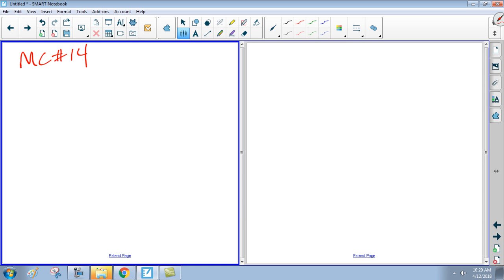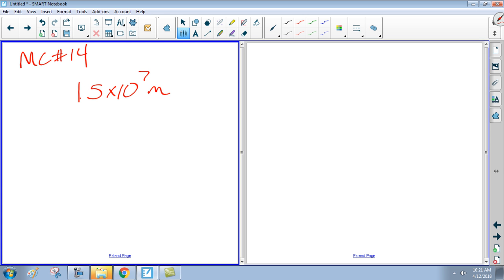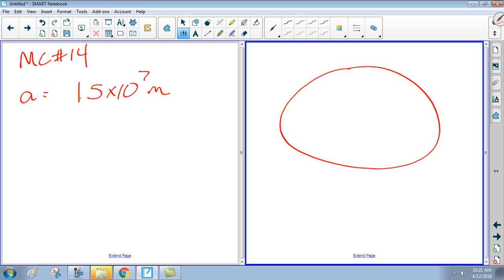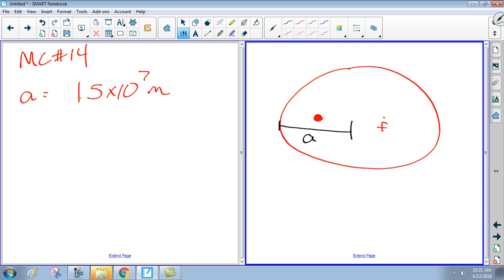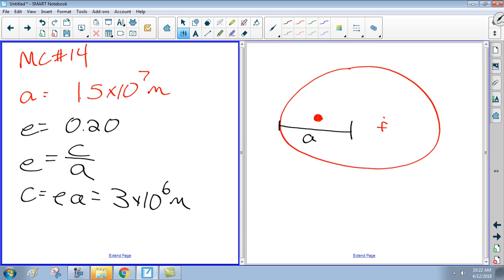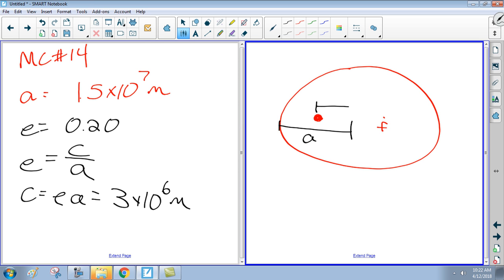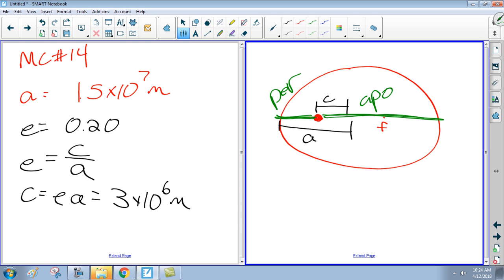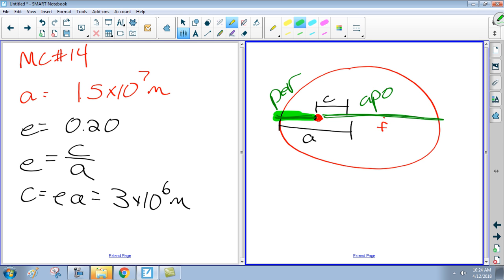14 2 MC #14